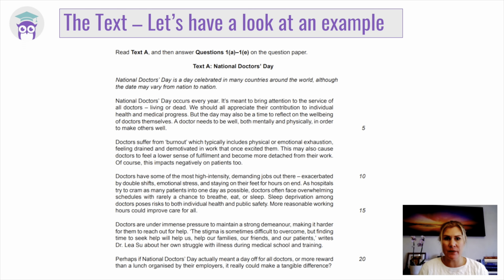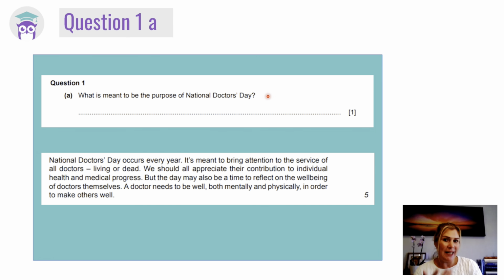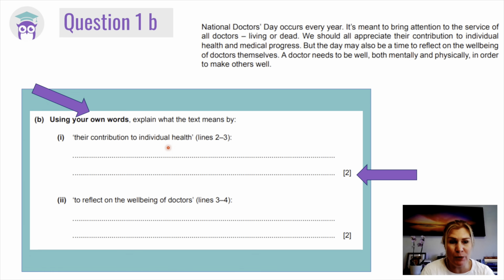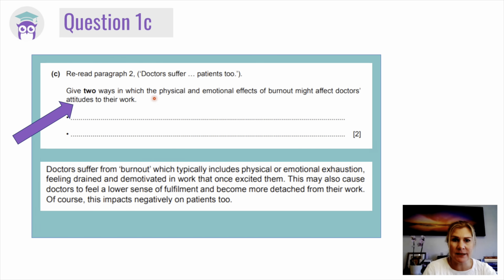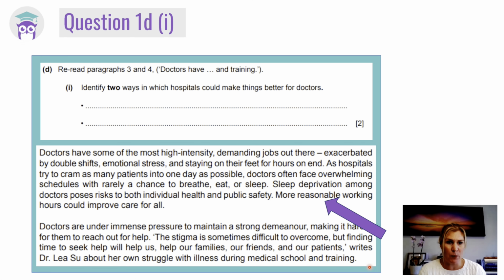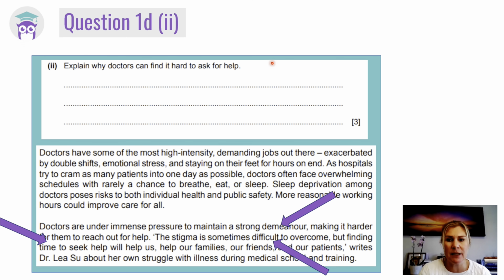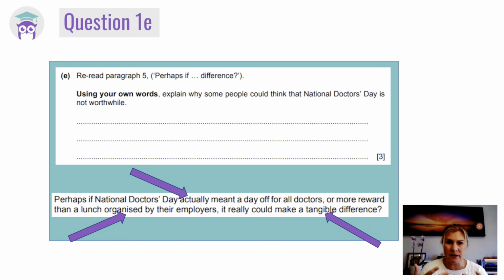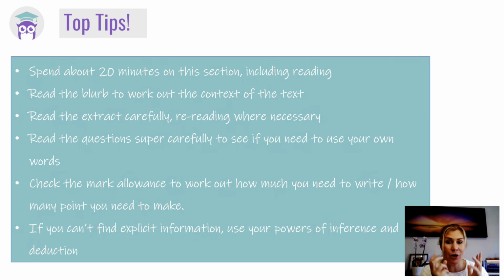Revise Cambridge IGCSE English Language Paper 1 - Questions 1a-e!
Revise Cambridge IGCSE English Language Paper 1 - Questions 1a-e with Miss Adams Teaches!

This video will give great revision tips for the first section of the Cambridge IGCSE English Language Paper 1. Focusing on questions 1a-e, we will go through the March 2020 paper - includes model answers. First in a short series of videos tackling Paper 1!